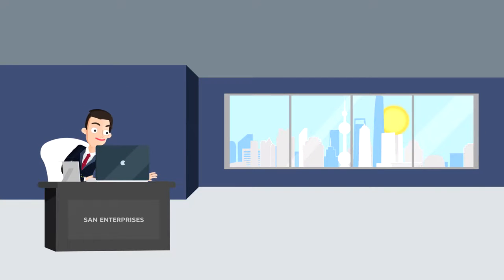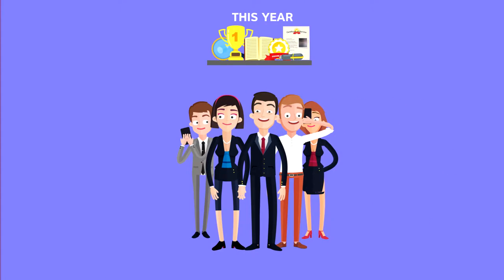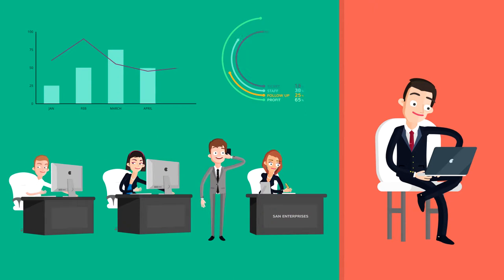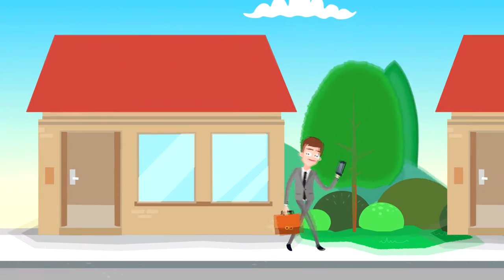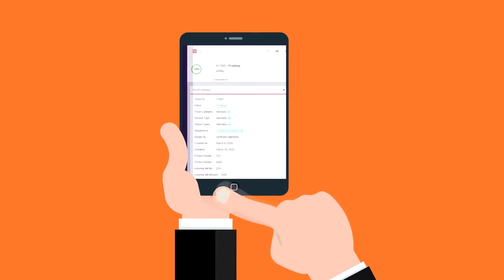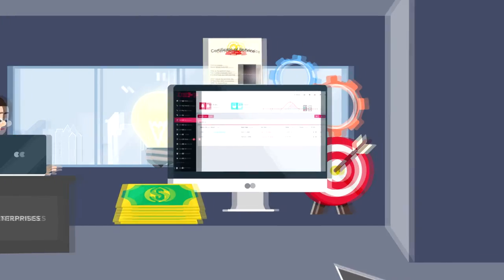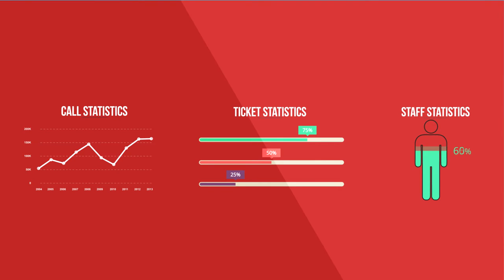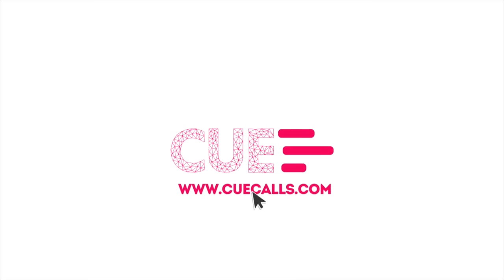CUE CALLS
CUE is a Call based ticketing system built to manage your phone calls and day to day office works effectively.
Nowadays smartphone has become one of the best ways to manage your work in the office. One of the best ways to build your business is through effective communication through a phone call to understand the clear requirement of the client, unfortunately, there is no default way to document it.
Wouldn’t be easier if we could somehow document it and use it to improve your business?
It’s Possible by CUE